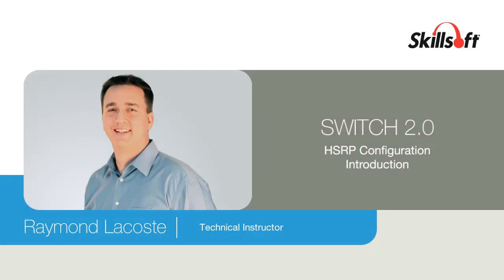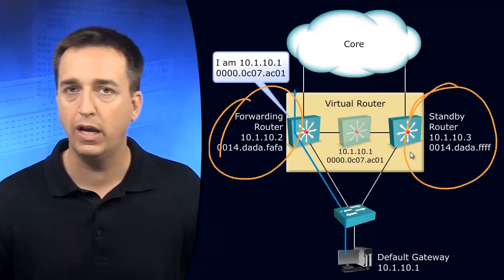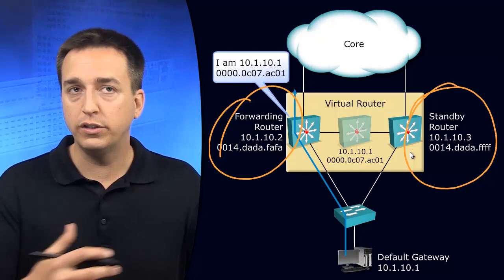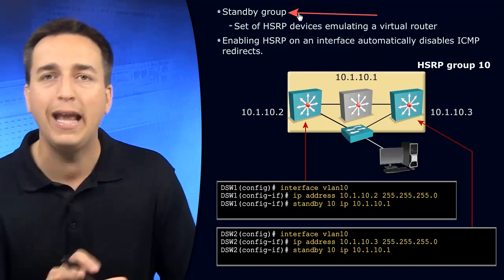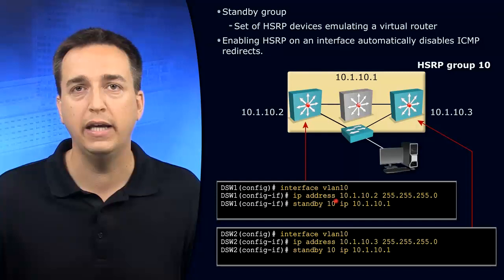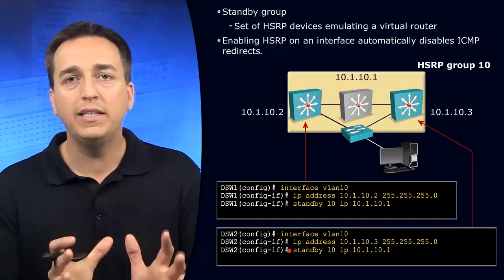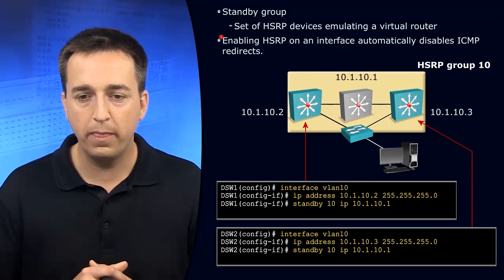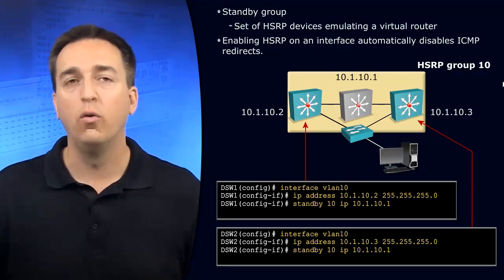2 SWITCH HSRP Configuration Introduction